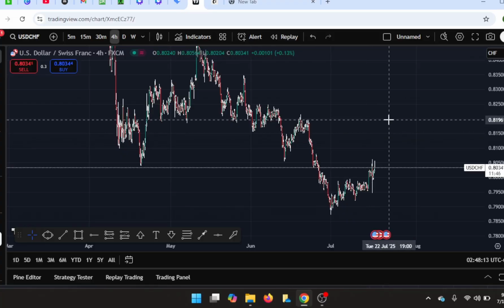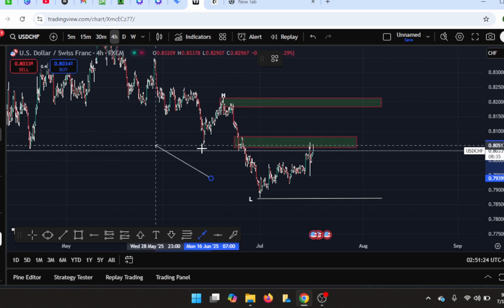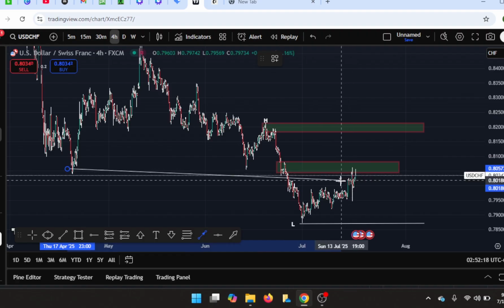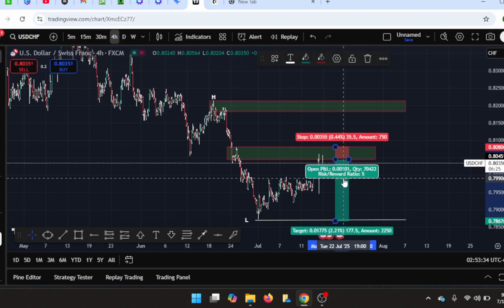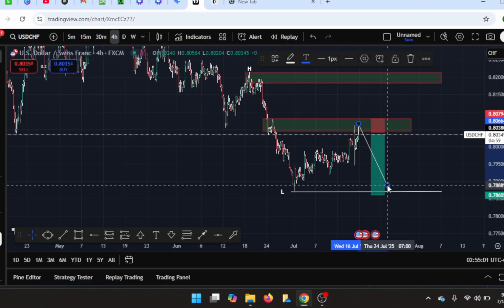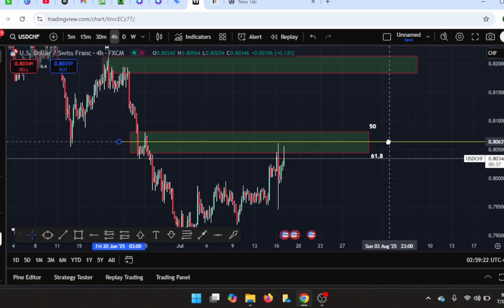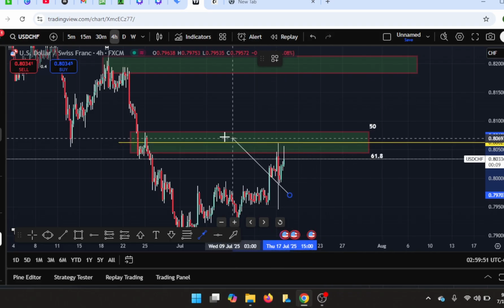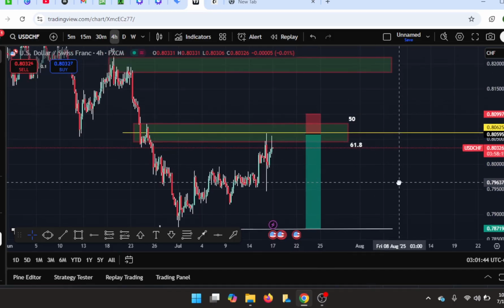How to Set Stop Loss Like a Pro and Avoid Market Manipulation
Are you constantly getting stopped out right before the market moves in your favor? You're not alone. In this beginner-friendly video, I'll show you how to set your stop loss like a pro trader and avoid common market manipulations like stop hunts and liquidity grabs.
What You'll Learn:
The truth about market manipulation.
Common stop loss mistakes to avoid.
Proven strategies to place stop loss with precision.
Tools you can use to protect your trades